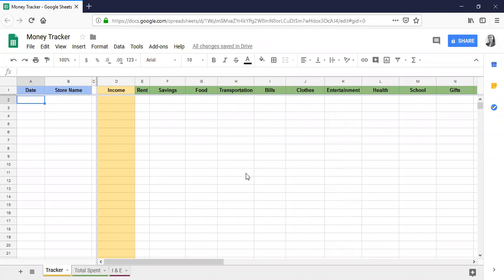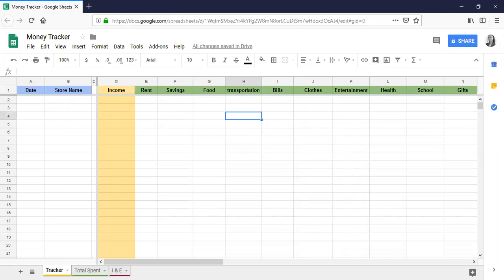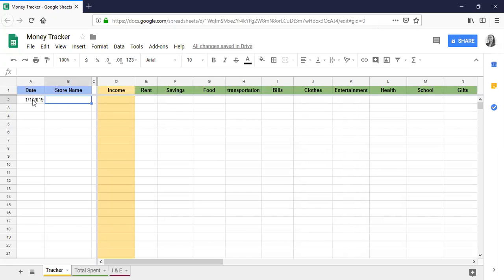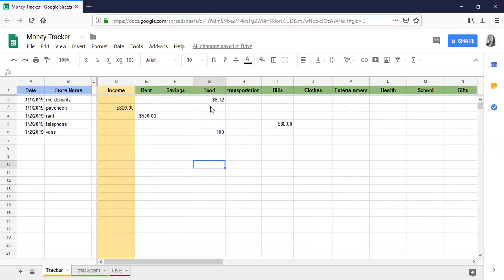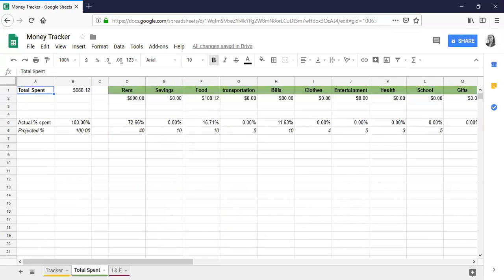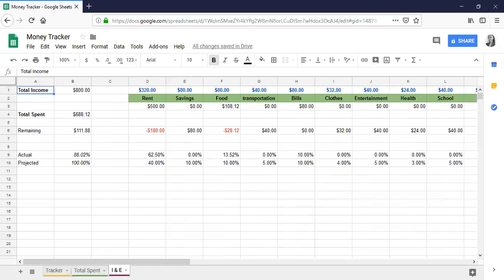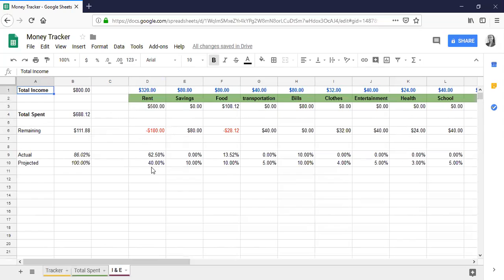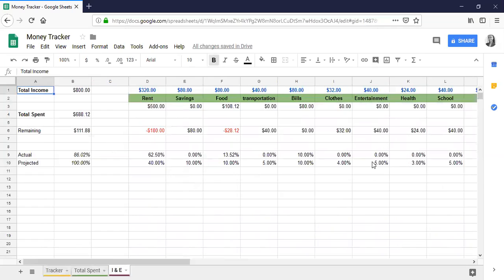Utilizing Money Tracker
How to use the Money Tracker Spreadsheet